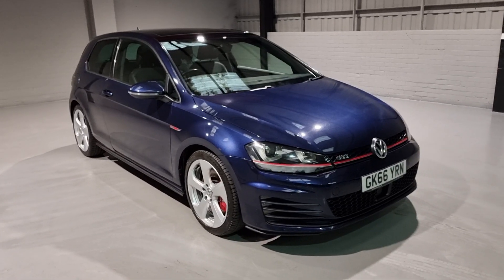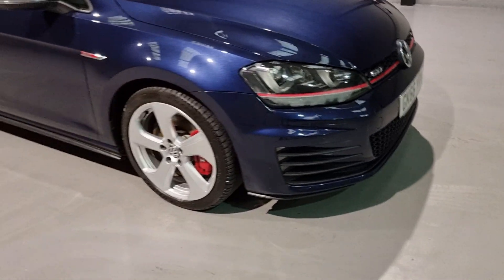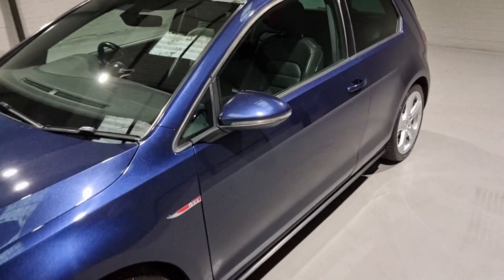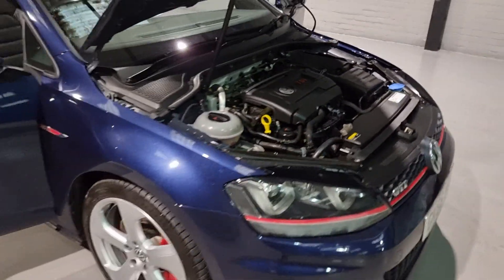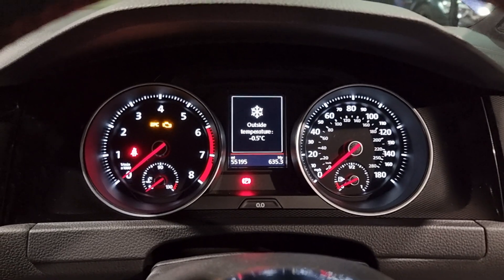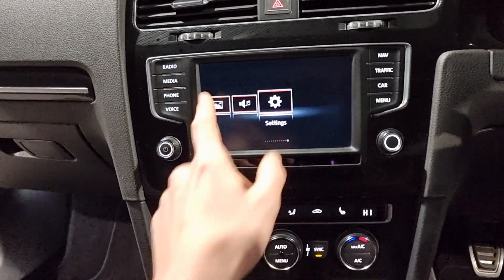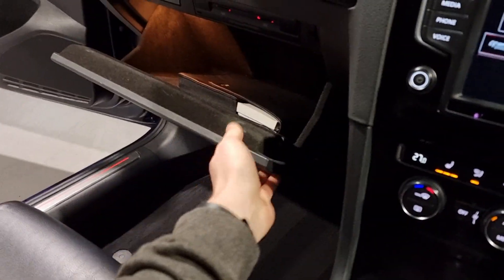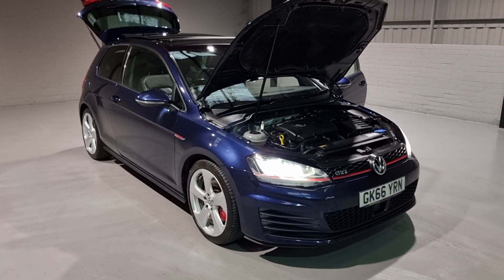Immaculate VW Golf 2.0 GTI Launch Edition - Full Walkaround Video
Experience luxury and convenience in this fully loaded 2016 Golf GTI Launch Edition, featuring full leather heated seats, panoramic sunroof, satellite navigation, front and rear parking sensors, electric folding door mirrors, multifunction steering wheel, and cruise control.